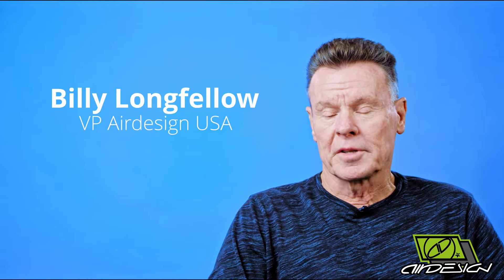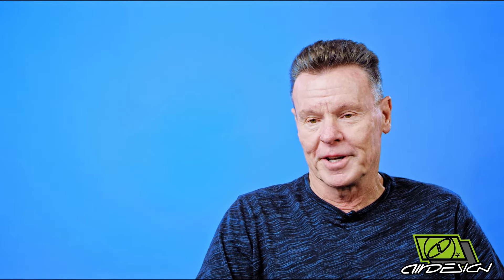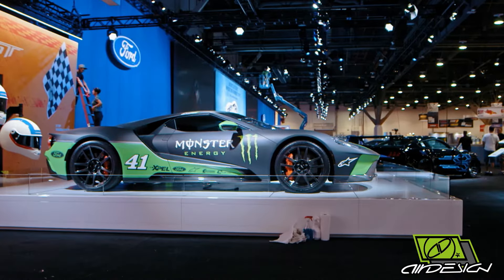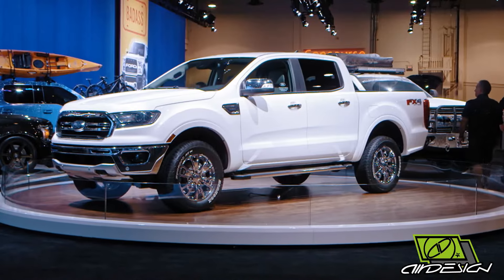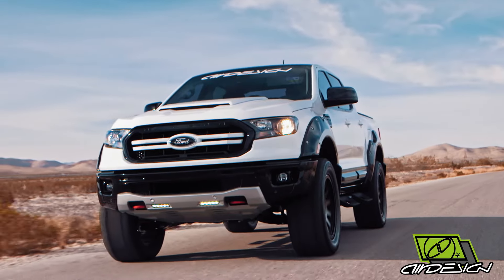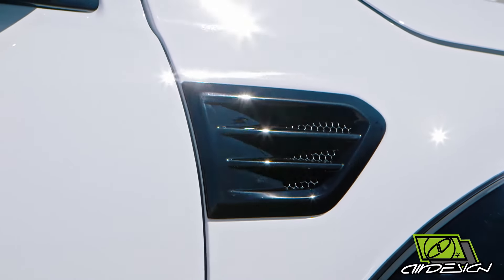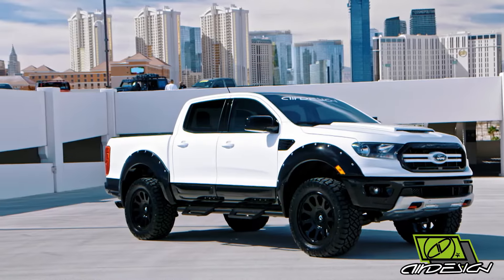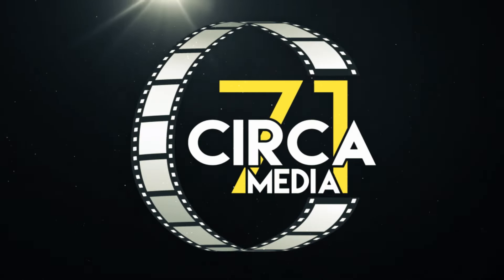New 2019 Ford Ranger- Award-winning SEMA build by Air Design USA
An overview of the all new 2019 Ford Ranger built by Air Design USA that debuted in Ford's booth at the 2018 SEMA show.

Air Design USA received an award for "Achievement in Design" from Ford Motor Company for their new exterior body kit for the 2019 Ranger consisting of fender flares, a hood scoop, front bumper cover, rocker guards, a rear tailgate spoiler and rear roof spoiler.